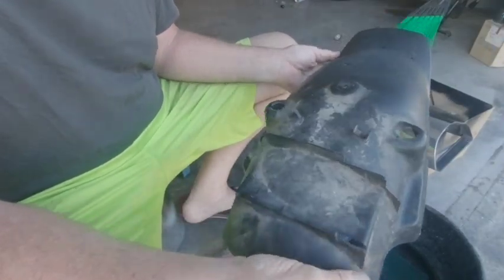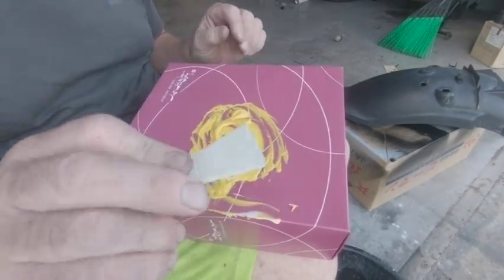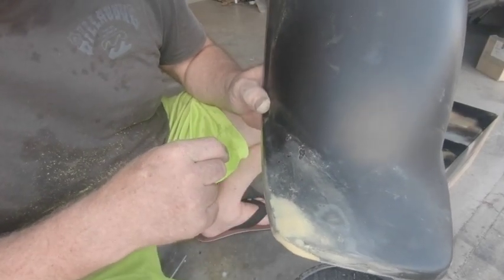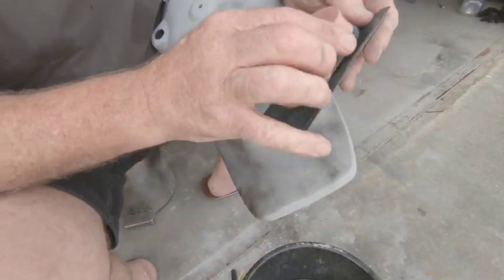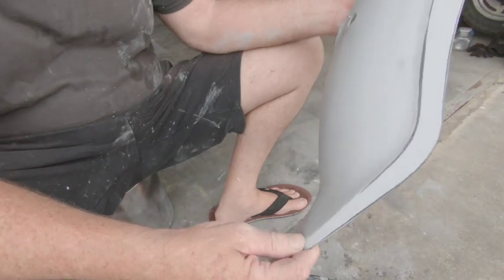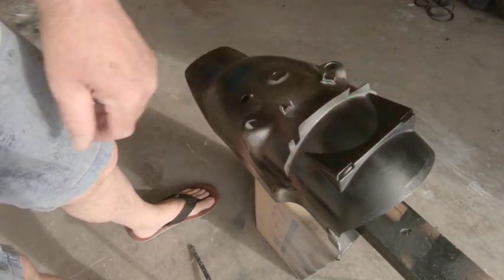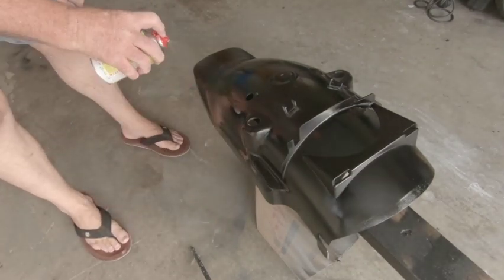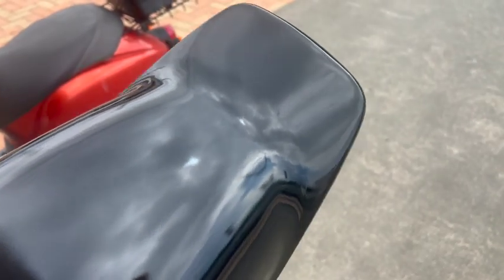How to repair and paint a plastic mudguard プラスチック製マッドガードの修理と塗装方法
This is my new 1985 Yamaha Vmax rebuild I bought for $300
これは私が300ドルで購入した新しい1985年製ヤマハVmaxリビルド品です

In this episode I show you how to repair and paint a rear plastic mudguard
このエピソードでは、リアのプラスチック製マッドガードを修理して塗装する方法を説明します。

You may thing your bike is fine, but I've seen many engines ruined because of this problem
あなたは自分のバイクは大丈夫だと思っているかもしれませんが、私はこの問題のせいでエンジンが壊れるのをたくさん見てきました。

I will show you how I fix it and exactly how much it costs in every episode
それをどのように修正するかそして各エピソードで正確にどれくらいの費用がかかるかを示します

I hope you will follow while I bring beautiful  Vmax  back to life

Kodokuna Raida 孤独なライダー

Music Title: DuDa
Artist: Ian Post
No Copyright
Sin Copyright
Free Music
Música Gratis
Música sin Copyright